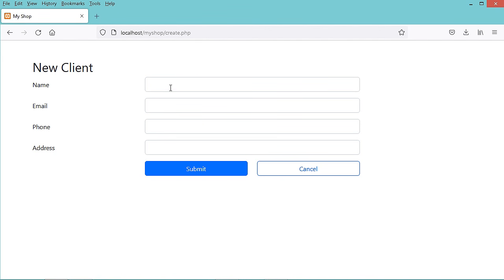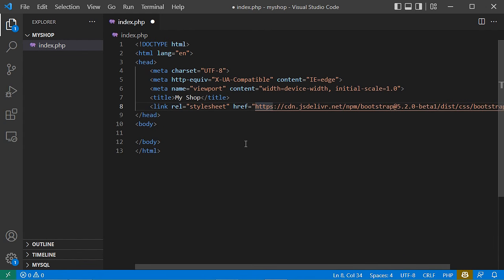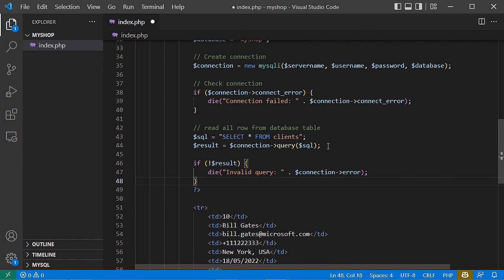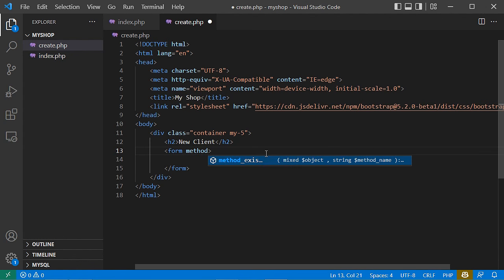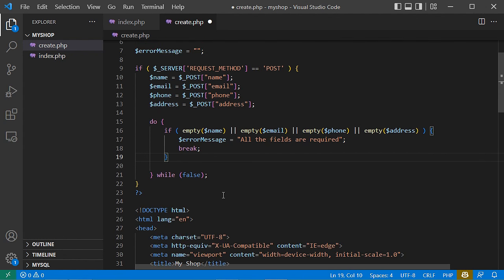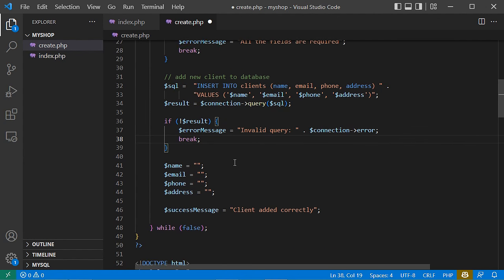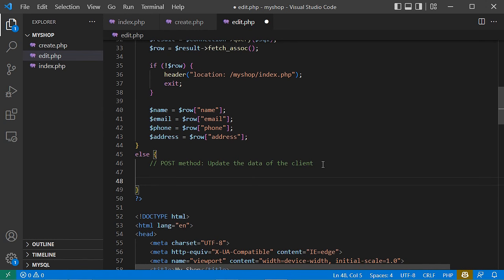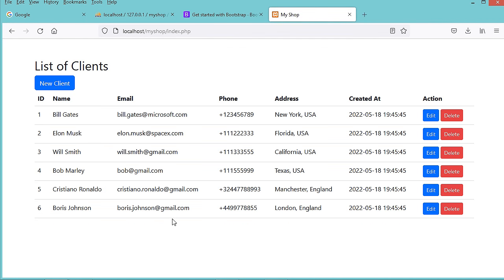PHP and MySQL with CRUD Operations: Create, Read, Update, Delete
Create Web Application using PHP and MySQL. How to connect to mysql database using PHP. How to fill HTML table from database using PHP. How to perform CRUD operations using PHP and MySQL.

SQL Queries:
CREATE TABLE clients (
    id INT NOT NULL PRIMARY KEY AUTO_INCREMENT,
    name VARCHAR (100) NOT NULL,
    email VARCHAR (200) NOT NULL UNIQUE,
    phone VARCHAR(20) NULL,
    address VARCHAR(200) NULL,
    created_at DATETIME NOT NULL DEFAULT CURRENT_TIMESTAMP

INSERT INTO clients (name, email, phone, address)
VALUES